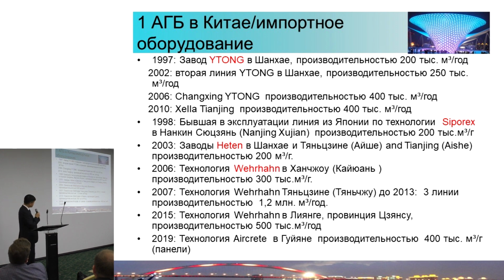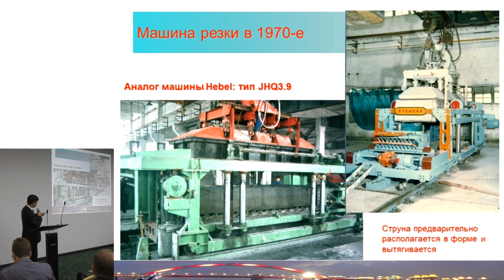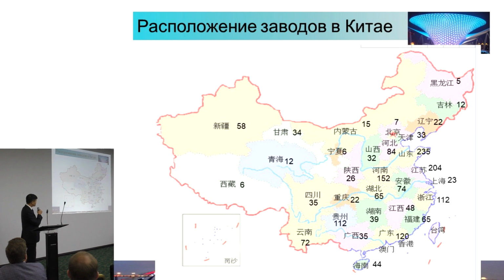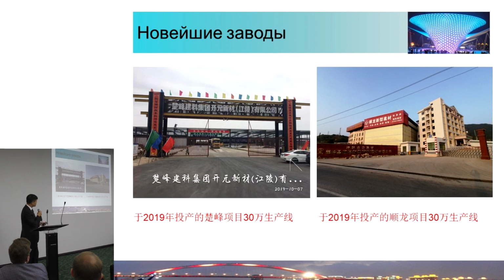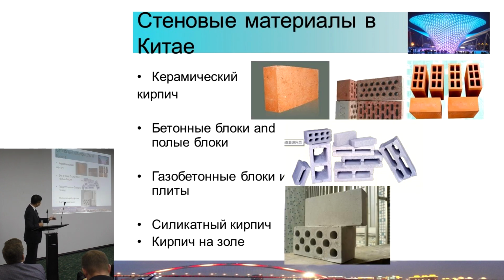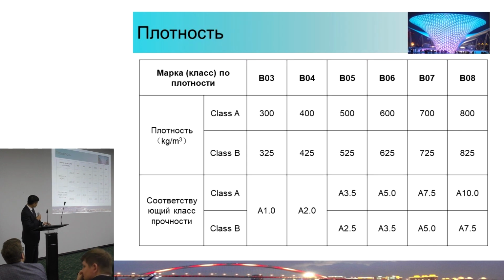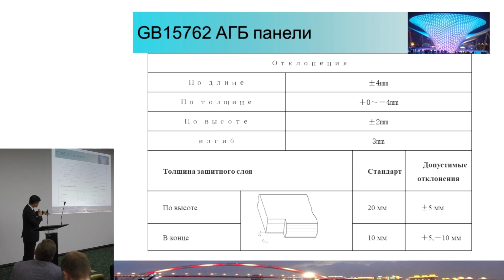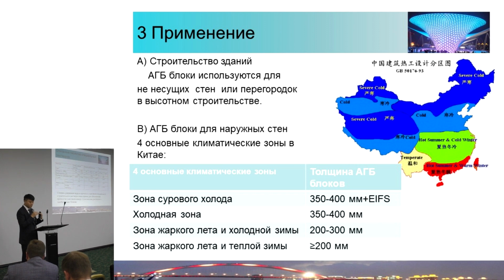Автоклавный газобетон в Китае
Докладчик:
Юфэнг Су, доктор техн. наук, заместитель генерального секретаря по газобетонному объединению Китая САСА (Китай)